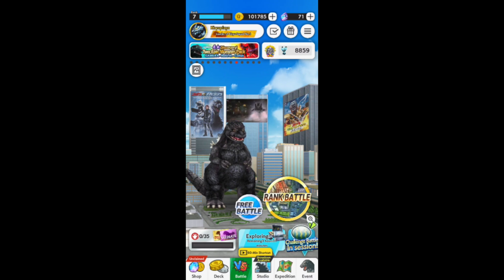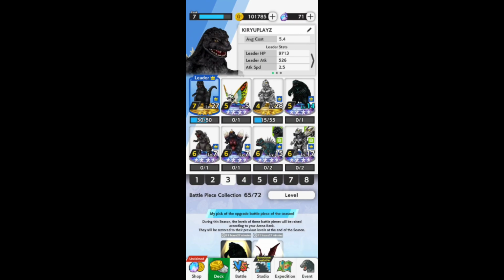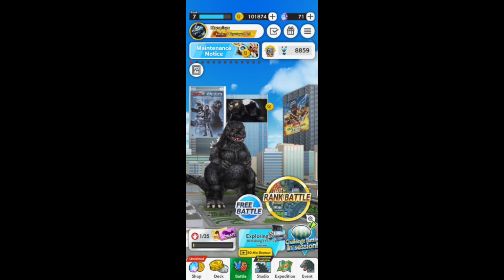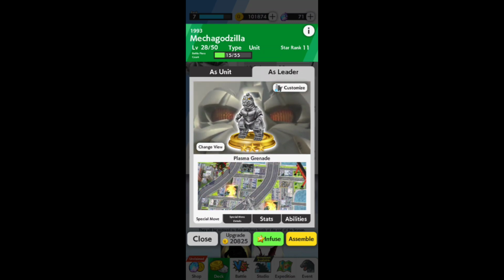Godzilla BattleLine!!!!!!!!!!!! GamePlay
With the final day of the season for Gamera and the new upcoming season, I will be playing Godzilla BattleLine as long as I can, pardon the mic quality and my voice, my allergies were settling down after a rough day, but hope u enjoy!